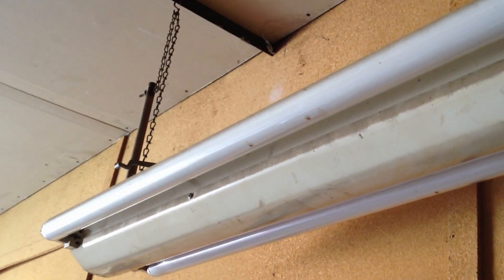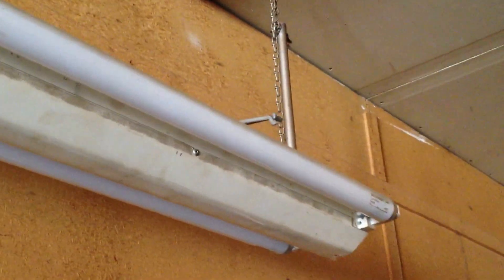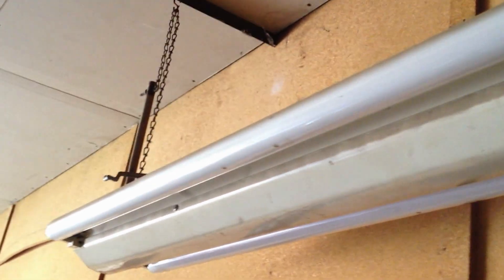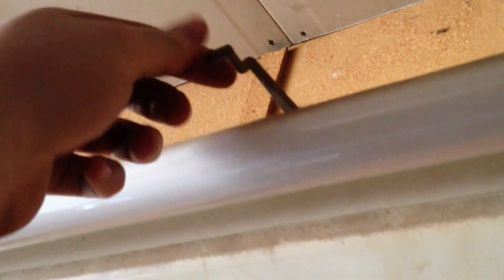Old Un-Louvered Rapid Start Fixtures